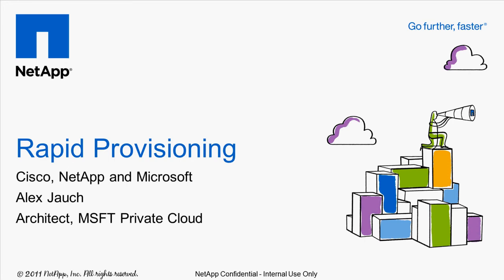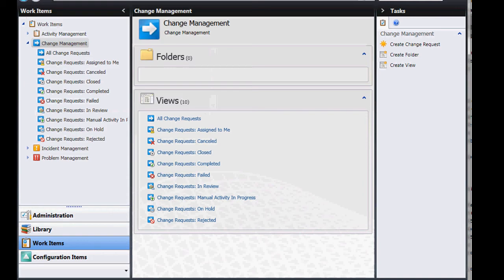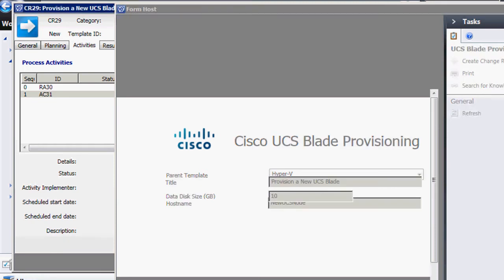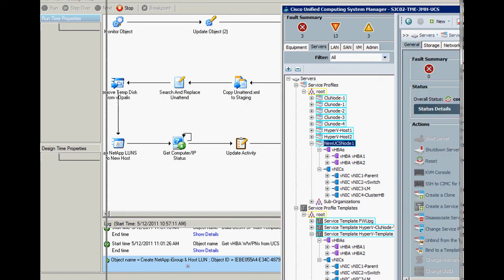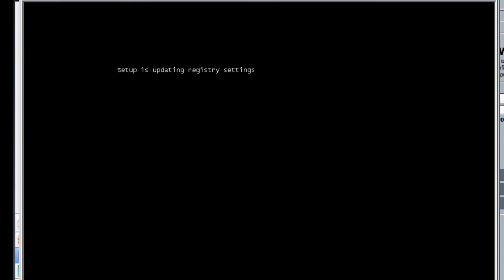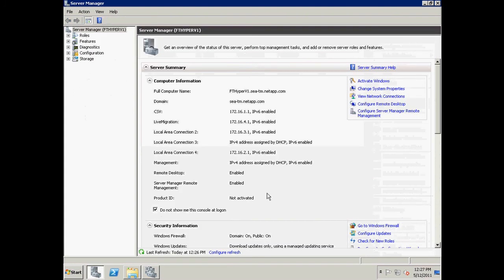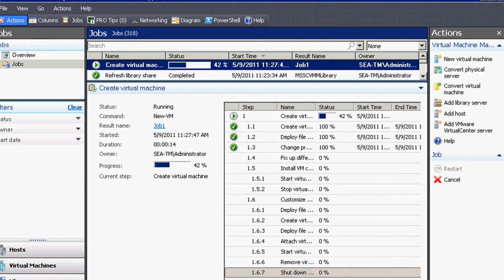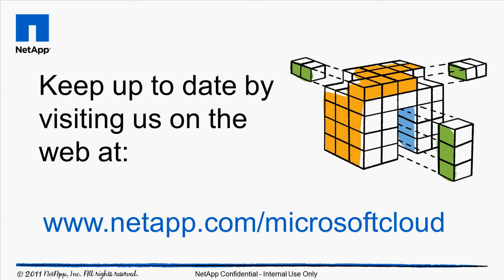NetApp Hyper-V Cloud With Cisco Rapid Provisioning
In this demonstration, we showcase the rapid provisioning components of our Fast Track submission with Cisco.